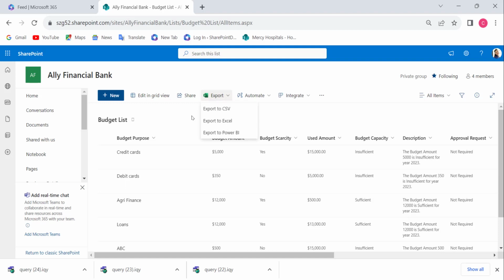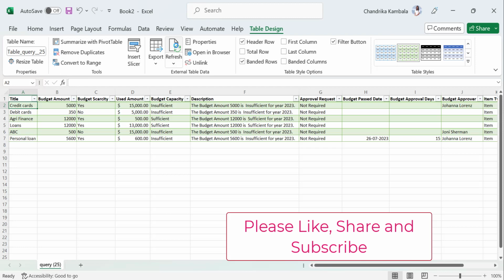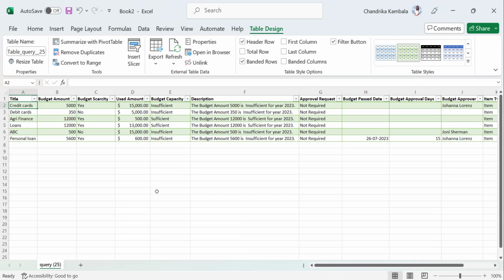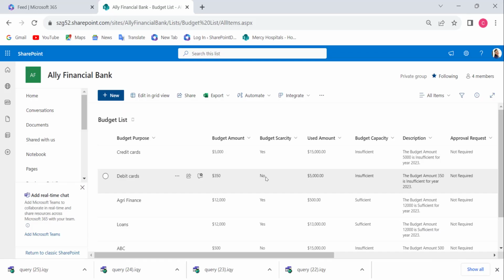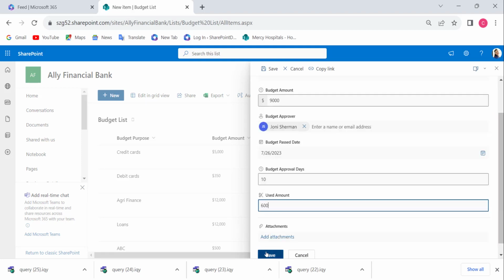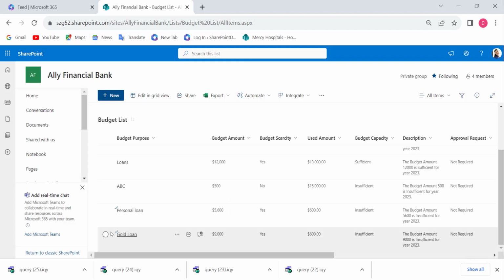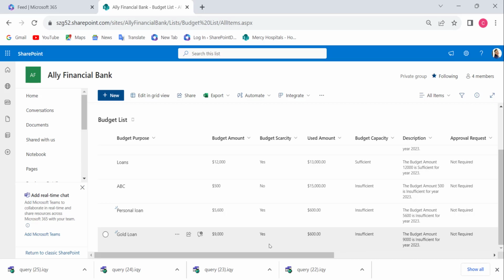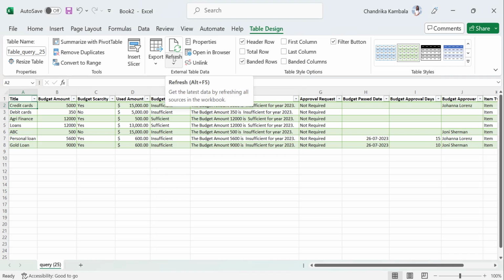Export data from a SharePoint Online list to Excel | Connect a SharePoint Online list to Excel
In this SharePoint Video tutorial, I have explained how to export data from a SharePoint Online list to an Excel Spreadsheet.
Then, I explained how to Add and Update an Excel Table row from a SharePoint list. So that, it will update the Excel sheet automatically by exporting a SharePoint Online list to Excel.
I have written a complete step-by-step tutorial on Export data from a SharePoint Online list to Excel